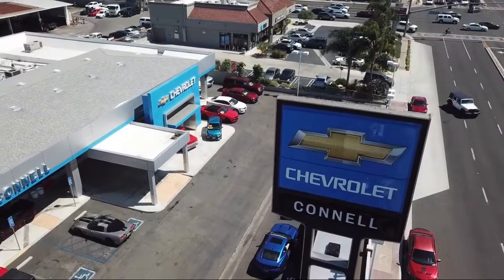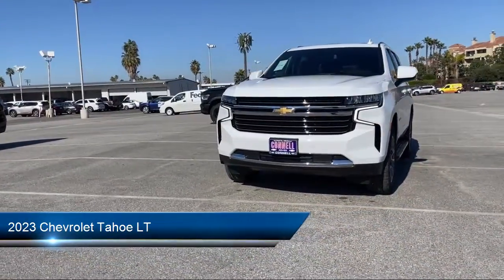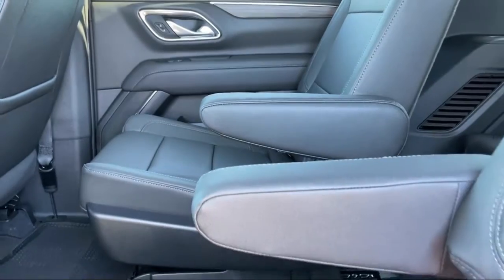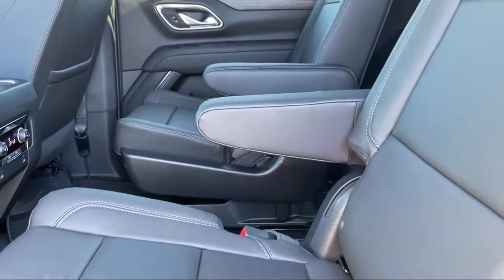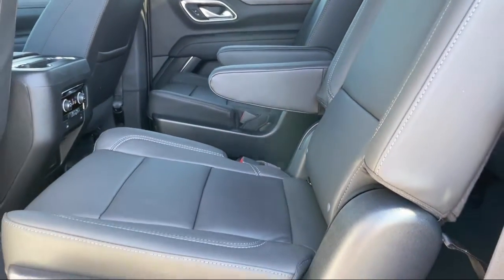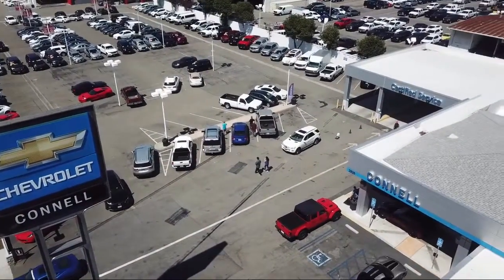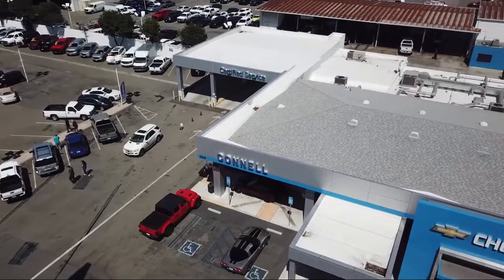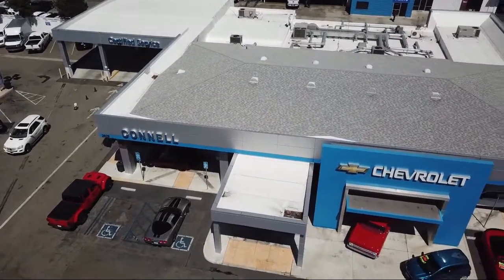2023 Chevrolet Tahoe LT Costa Mesa Newport Beach Irvine Huntington Beach Orange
2023 Chevrolet Tahoe LT Stock Number: P142018 Vin:1GNSKNKD7PR142018.

2828 Harbor Blvd.